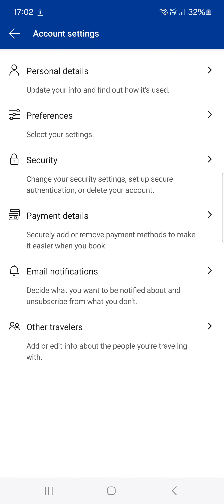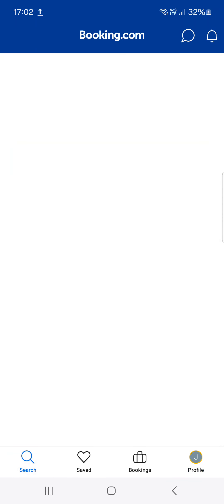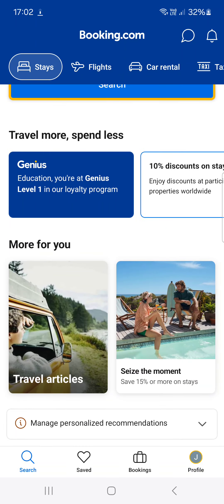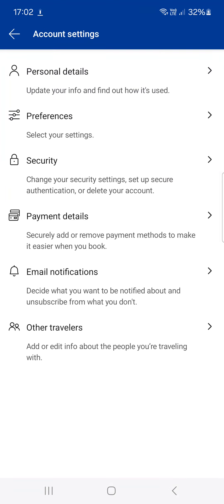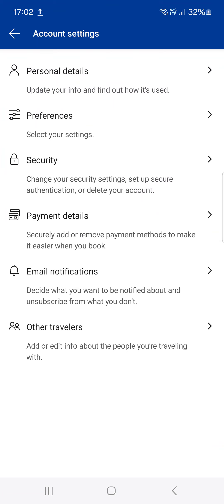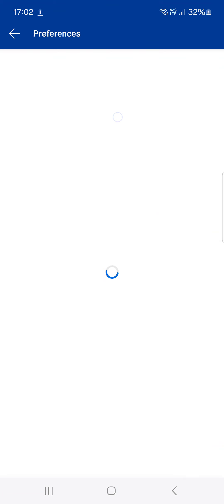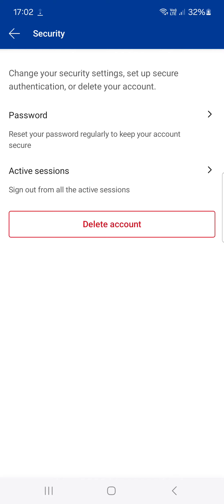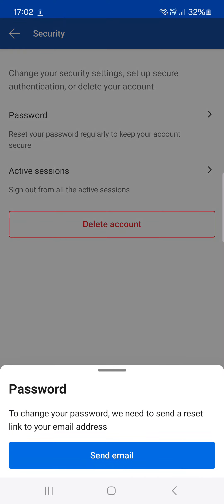How To Change Password On Booking?